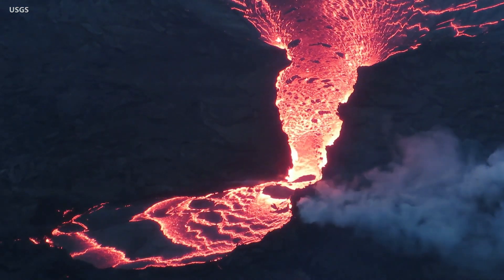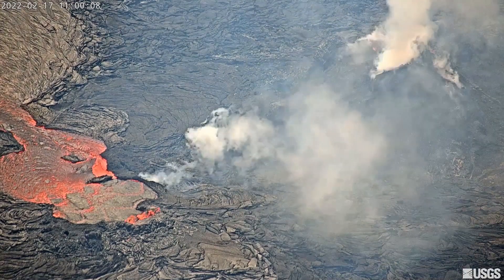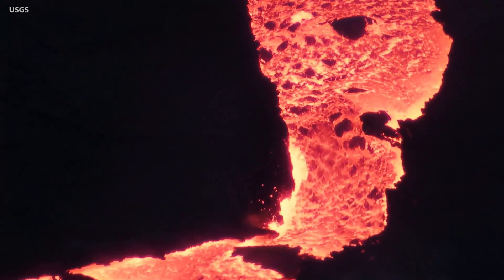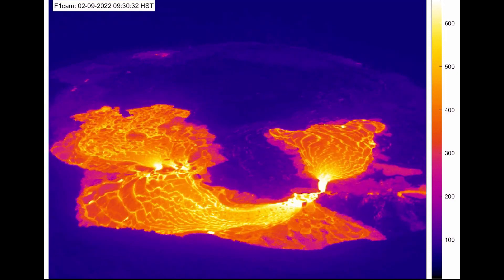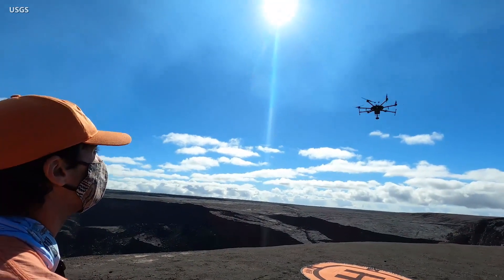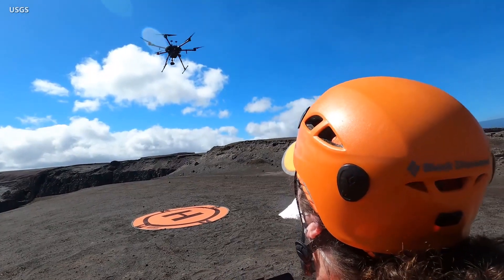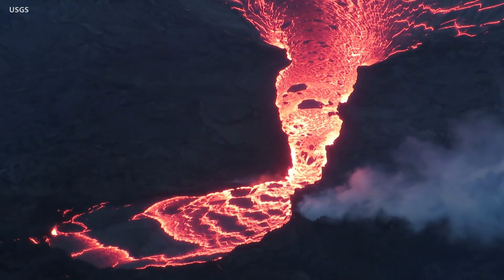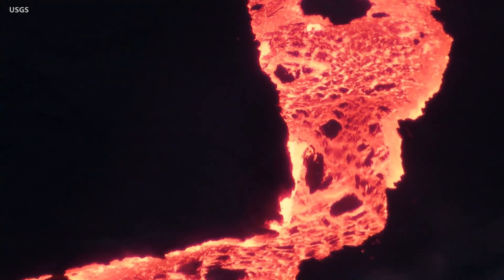Kilauea Volcano Eruption Update (Feb. 20, 2022)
Video courtesy USGS Hawaiian Volcano Observatory. A synthesized voice was utilized in the narration for this story.